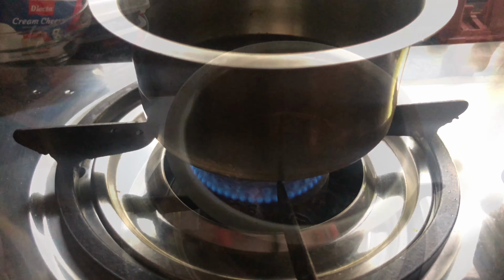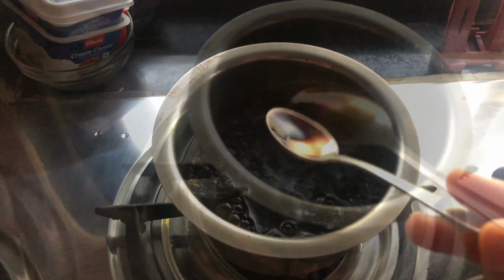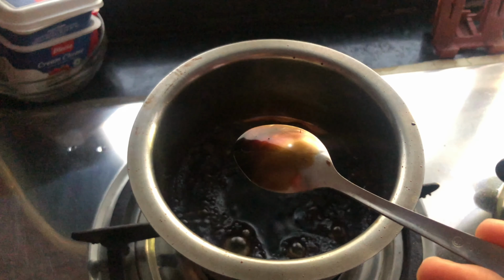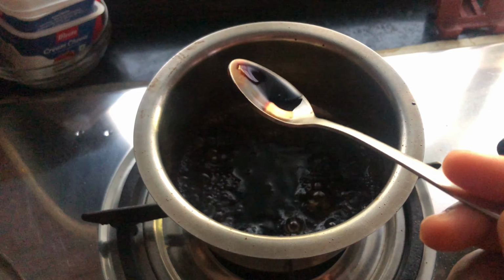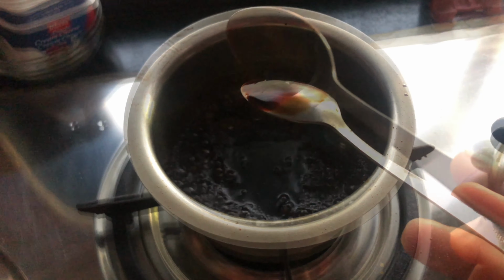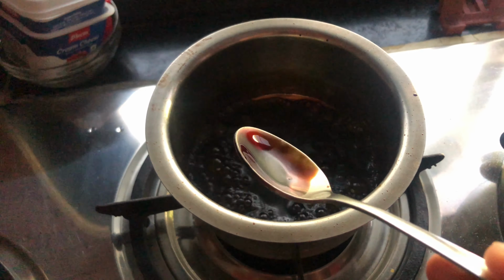Making watermelon Feta cheese salad was fun 🤩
Hi to all my lovely people ❤️

I have tried to make watermelon Feta Cheese salad 🥗. Hope you enjoy this video.

Please keep sharing your love and endless blessings 💕